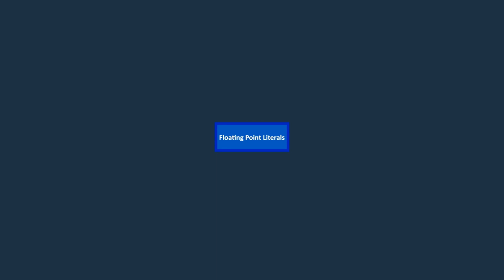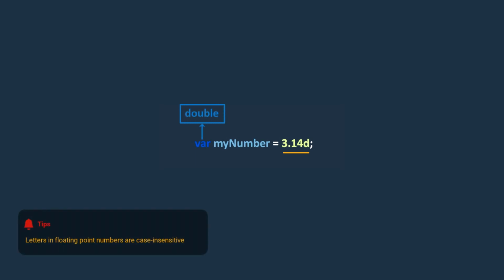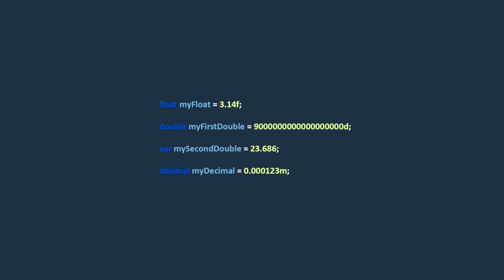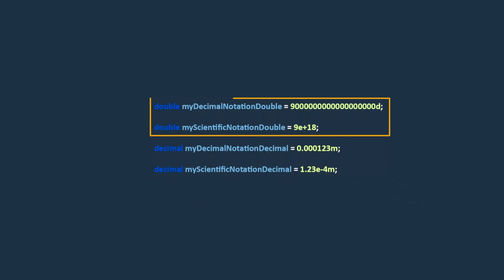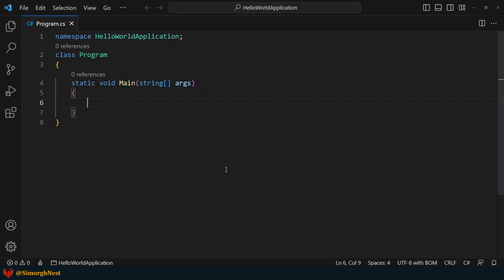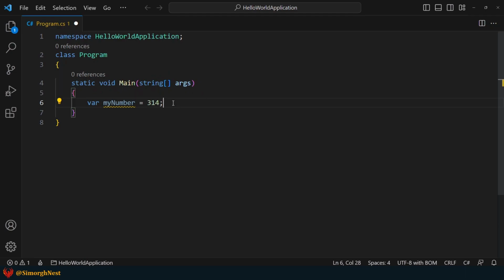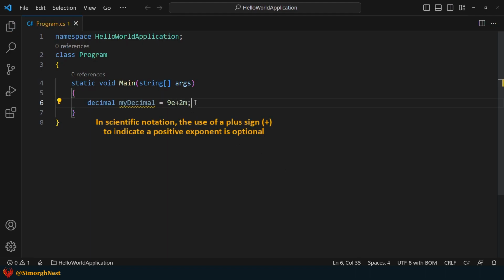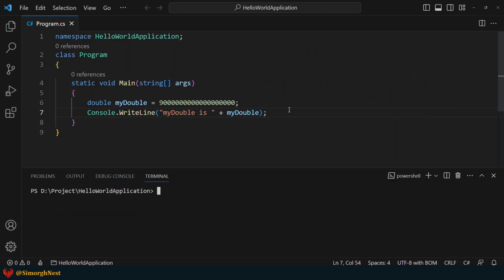C# Tutorial - Basic - 025 - Floating Point Numbers Literals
🌟 Contents 🌟
⌛ 00:19 : What is Literal?
⌛ 00:29 : Floating Point Literals
⌛ 01:37 : Floating Point Numbers in decimal notation
⌛ 02:04 : Floating Point Numbers in scientific notation
⌛ 02:45 : What does 9e+18 mean?
⌛ 03:15 : What does 1.23e-4m mean?
⌛ 03:44 : Decimal Notation Examples
⌛ 05:08 : Scientific Notation Examples